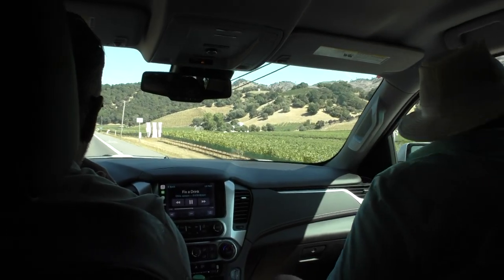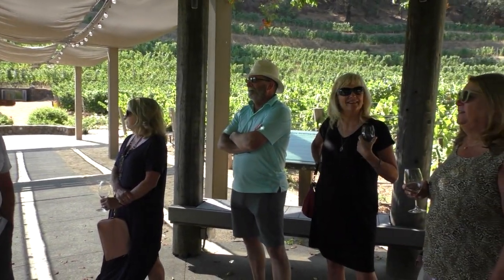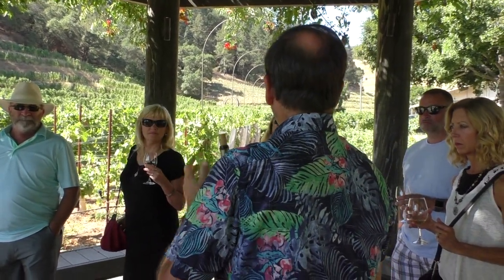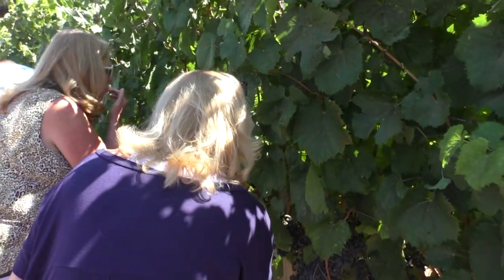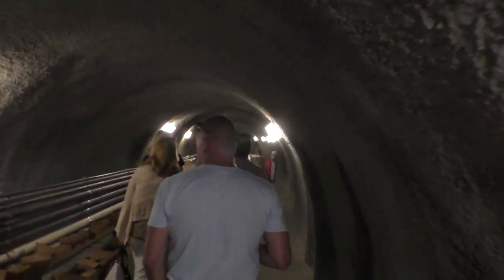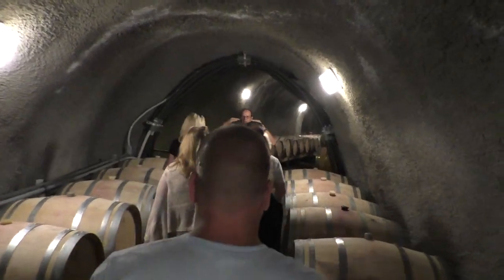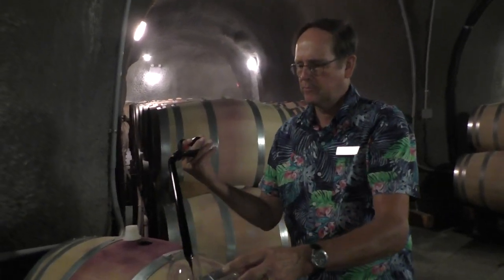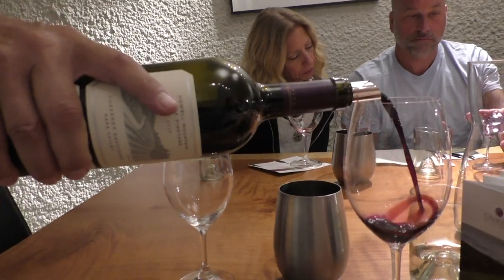Pine Ridge Vineyards 2019 Tour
Our first winery tour of our 2019 Napa County wine vacation was Pine Ridge Vineyards.   Tasting Room Manager, Jeff Butler gave an extremely informative tour of the demonstration vineyard and then took us into the wine cave where we did barrel tastings and were able to see the  beautiful glass sculpture by Dale Chihuly before adjourning for tasting some of the high end wines produced by Pine Ridge Vineyards.